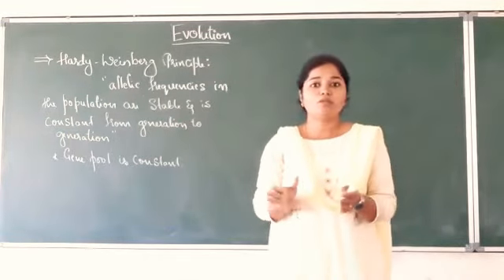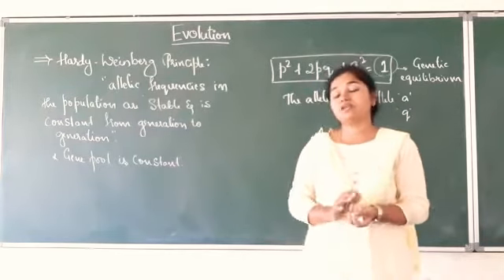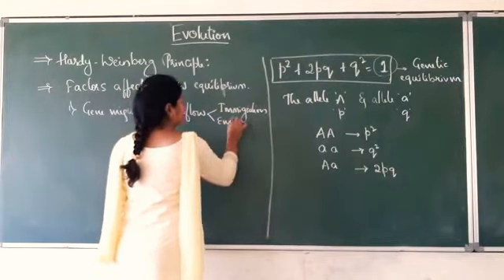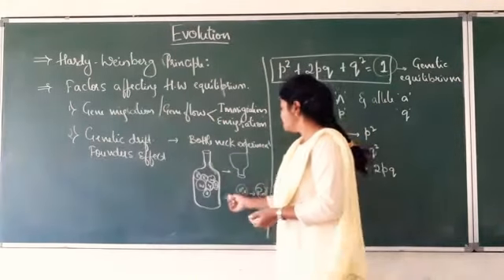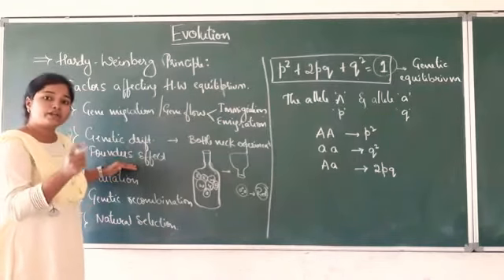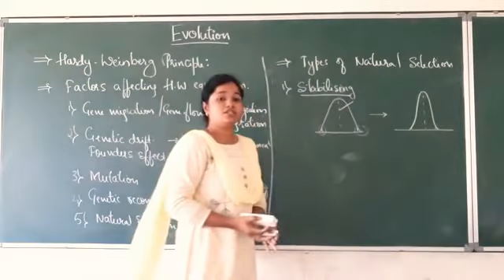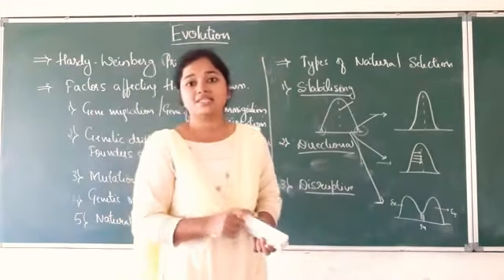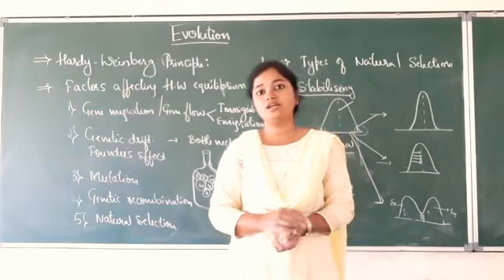Evolution - Lecture 36